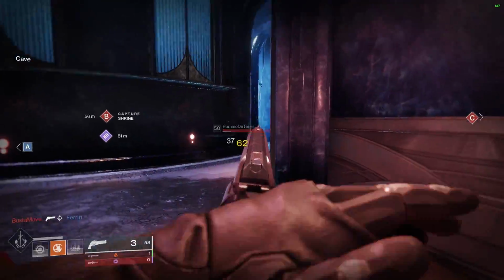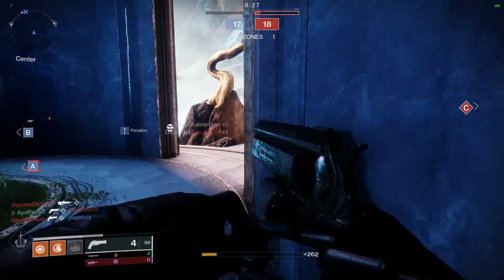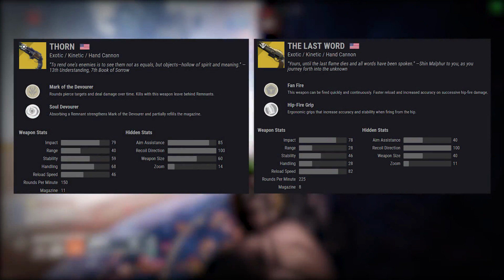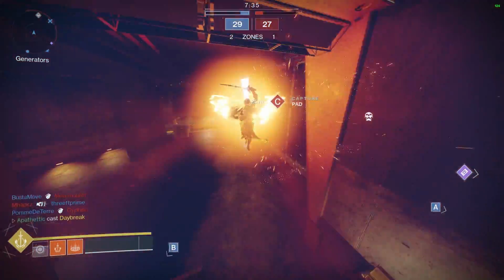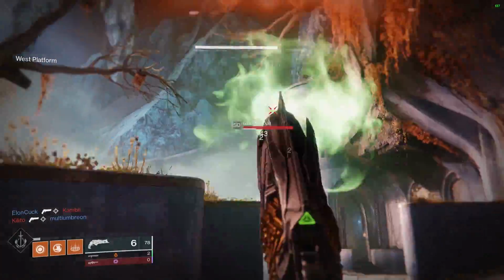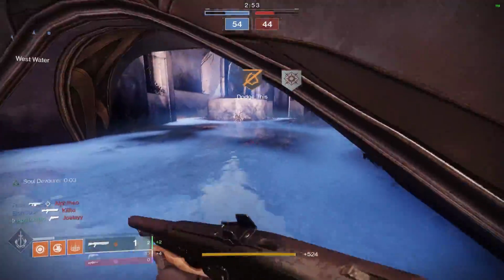Destiny 2: Thorn and The Last Word | Which One is Better? (Season of the Drifter)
In Destiny 2 Thorn and The Last Word have always been linked in Destiny 2 Lore. Today we are taking Thorn and The Last Word into Crucible to see how they compare. These two Exotic Handcannons are among the Best Handcannons in Destiny 2. Thorn and The Last Word are opposites in a lot of ways. Their stats seem to be basically the opposite of each other.